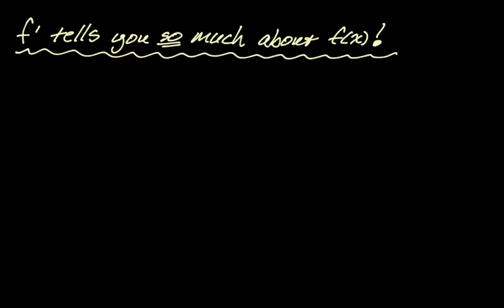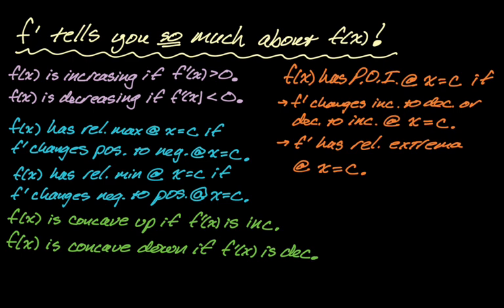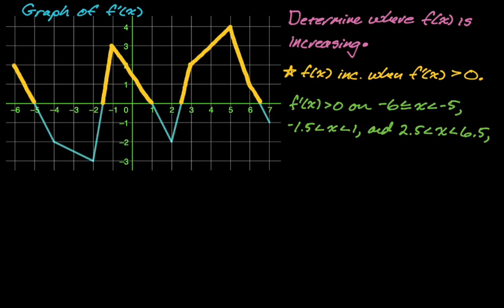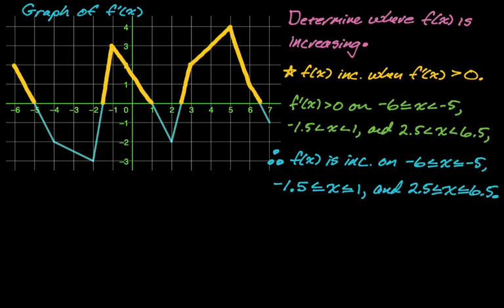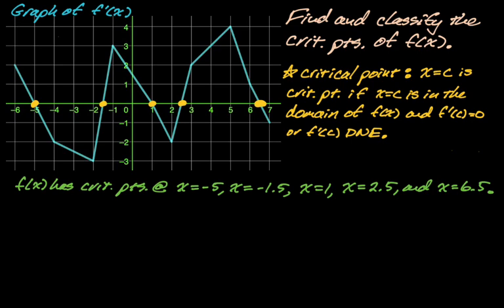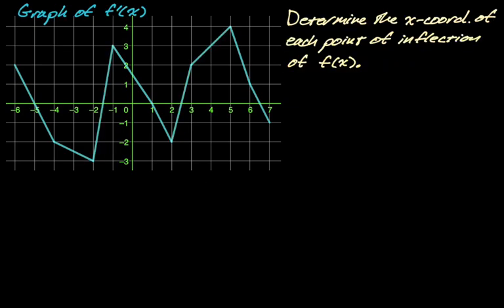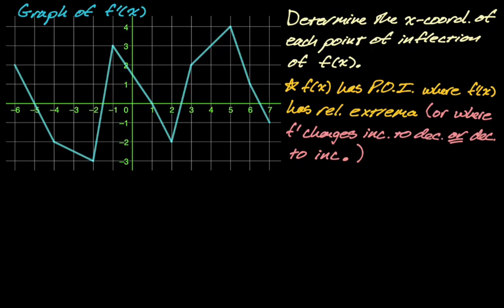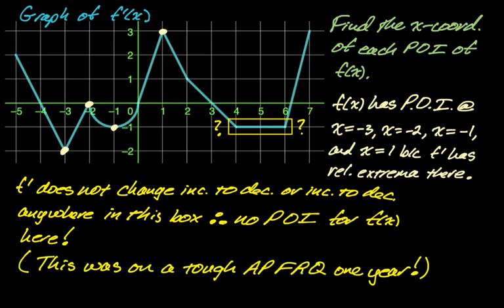Things the Derivative Tells you about the Function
In this video we talk about what the derivative, f'(x) or f prime, tells you about the original function.  We go over the relationships: how to tell if the function is increasing or decreasing; how to tell if the function has a relative maximum or minimum; how to tell if a function is concave up or concave down; how to find points of inflection; and how to justify all of these things.  This is a really important and common topic.  Getting good at this will make Calculus significantly easier for you!

Time stamps:
00:00 The relationships you need to know!
02:29 Using the derivative to find where a function is increasing or decreasing
4:51 Using the derivative to find and classify (as maximums or minimums) the critical points of a function
7:16 Using the derivative to determine where a function is concave up or down
8:14 Using the derivative to determine where a function has points of inflection (POI)
12:35 A tricky point of inflection thing that's not that tricky